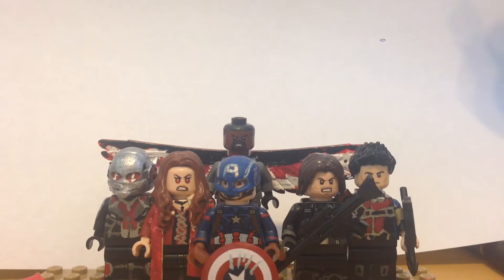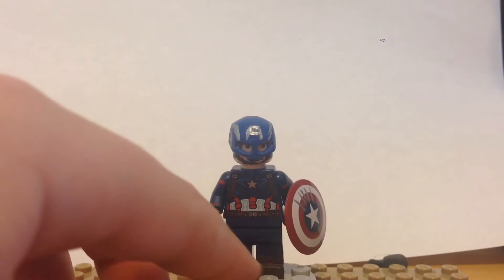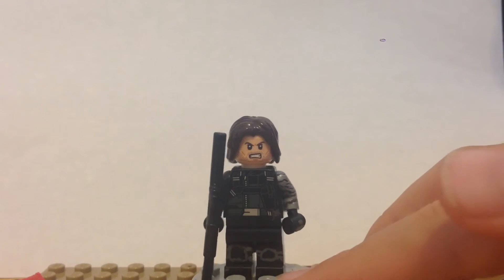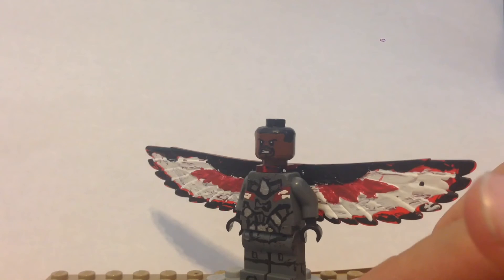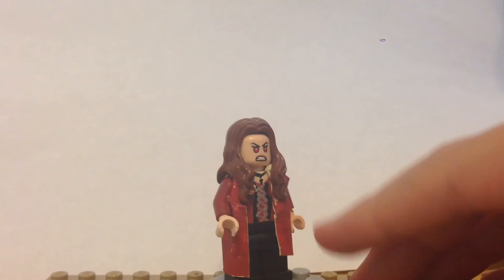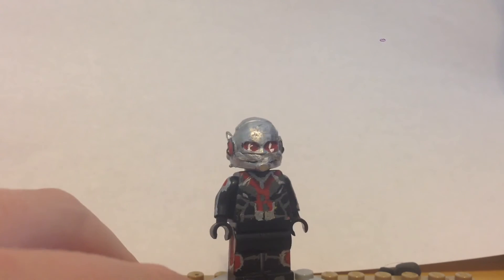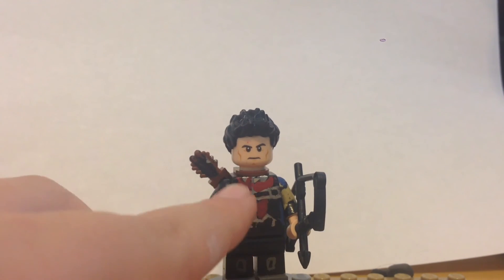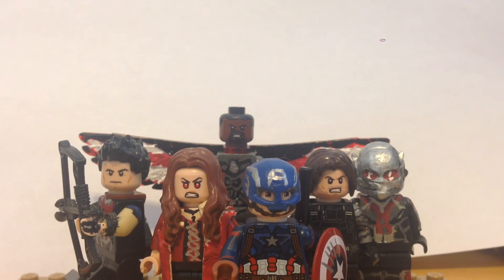LEGO Captain America Civil War: Custom Team Cap Mini Figure Showcase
I am so excited to finally have this video done and uploaded!